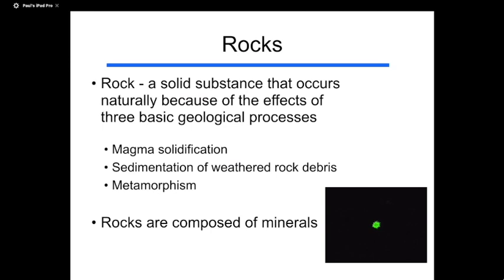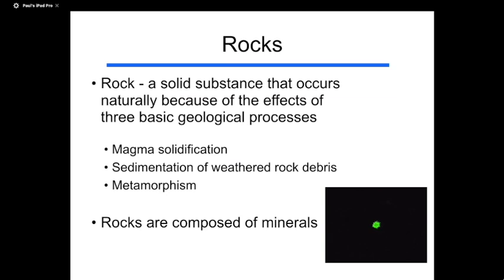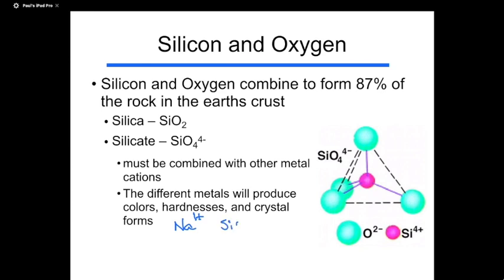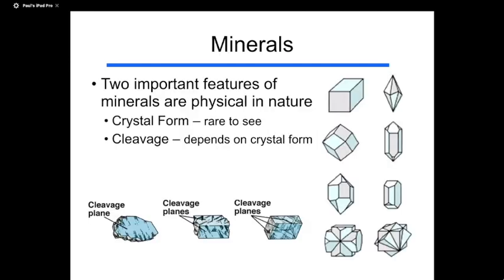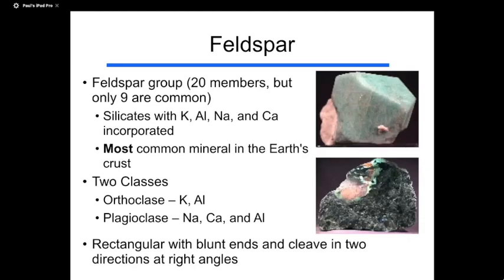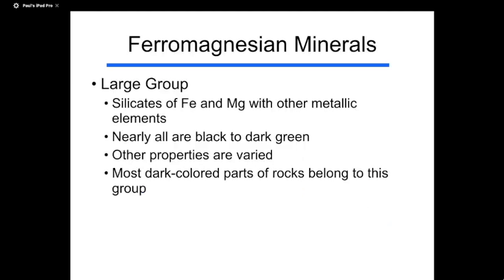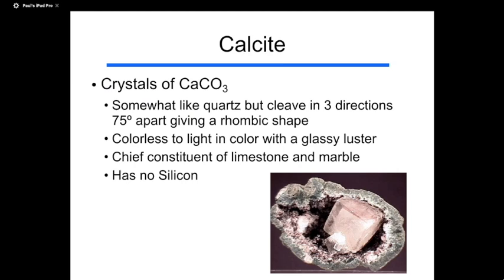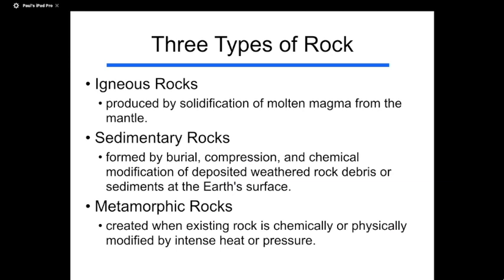GSCI-122 C4_01 Minerals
This video is about GSCI-122 C4_01 Minerals